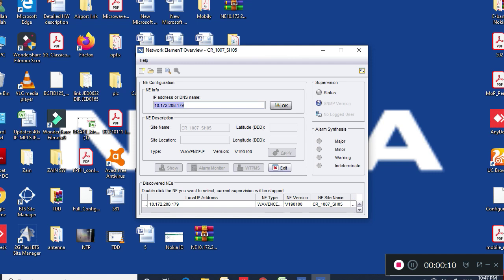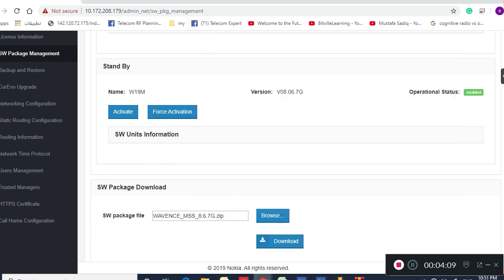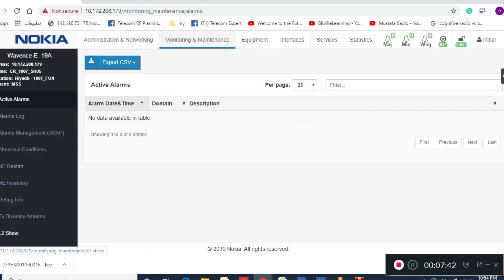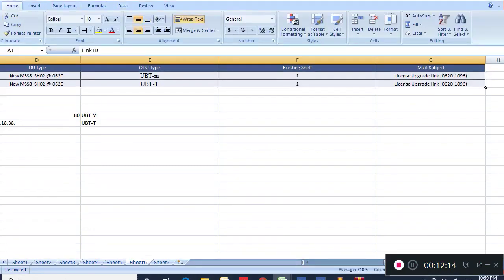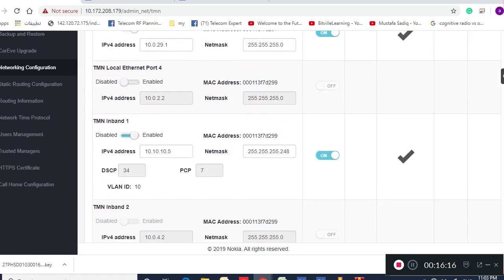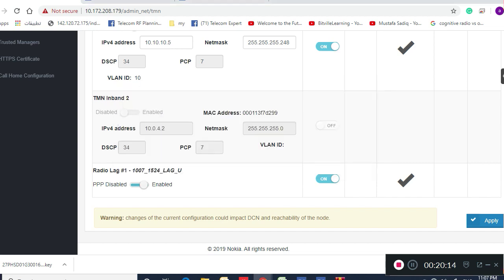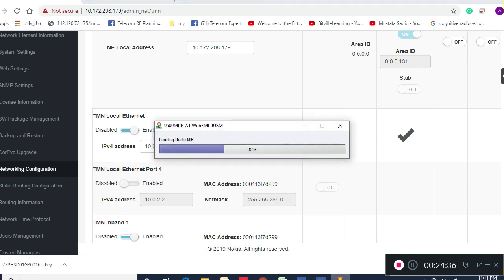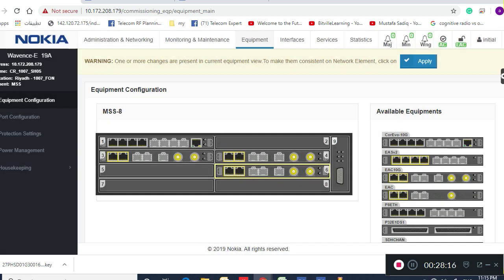Nokia MPR full course, how to login and do SW Upgrade, Configure IPs and VLANs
Nokia MPR full course